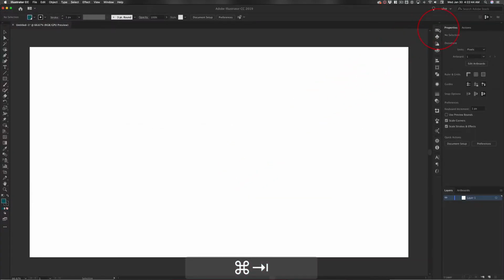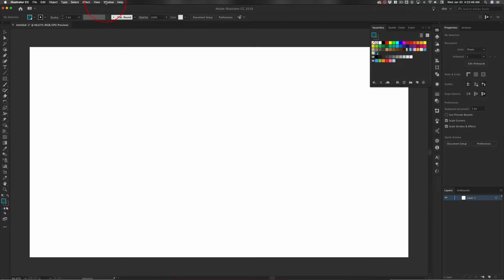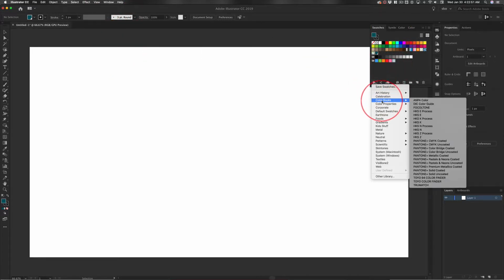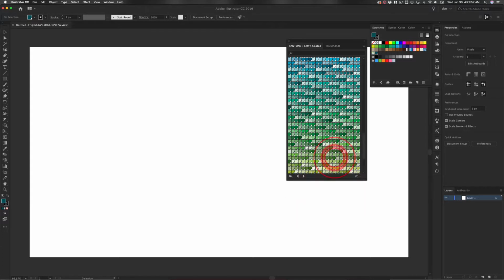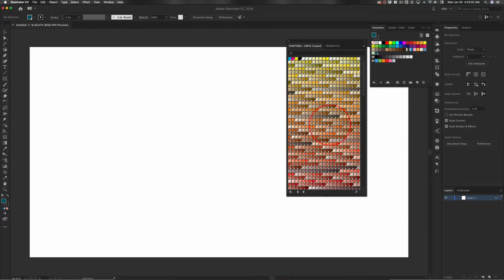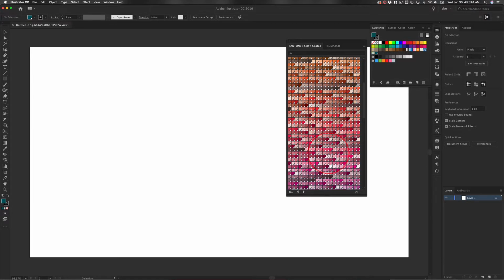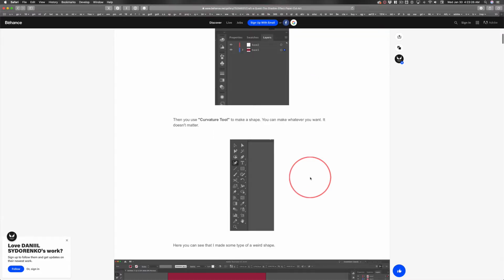Daniil's Paper Cut Effect Tutorial